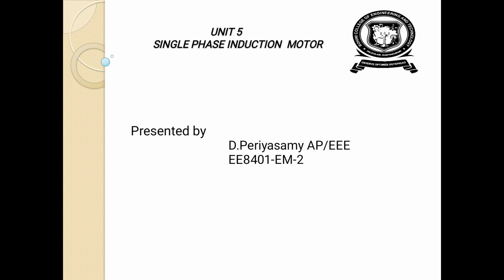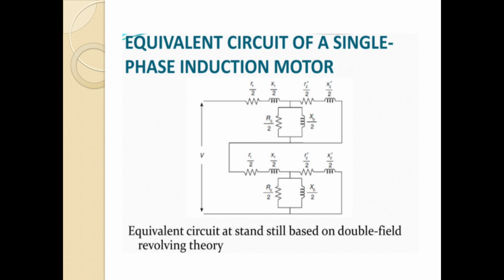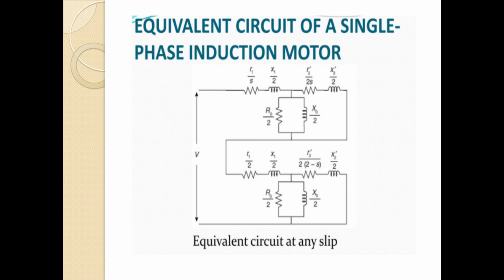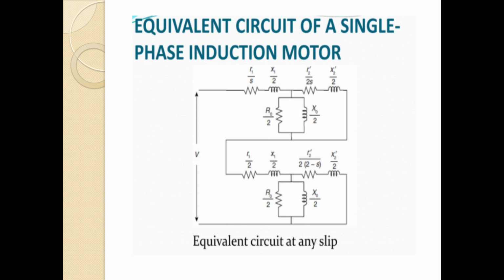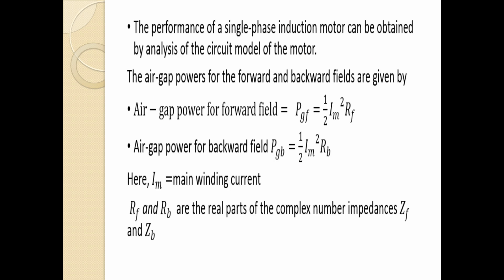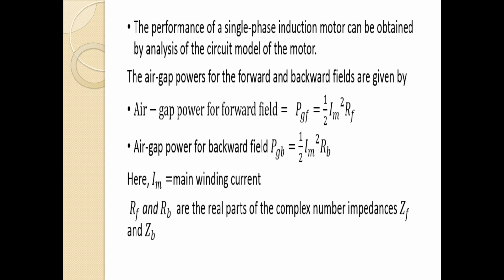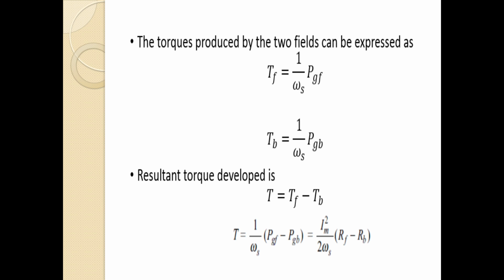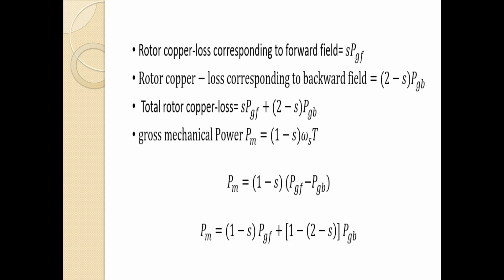5 4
Equivalent circuit of 1phase IM